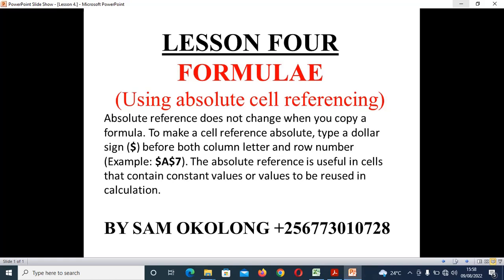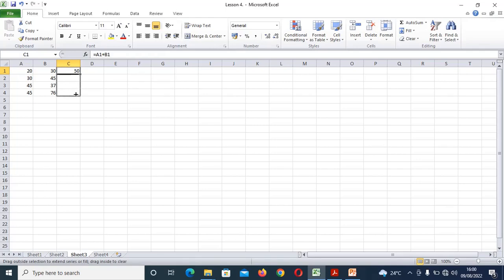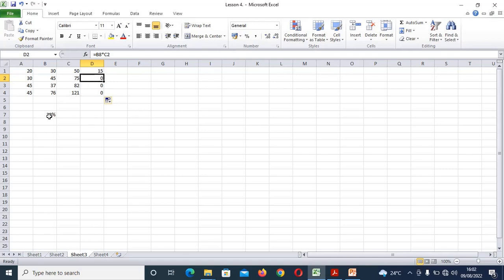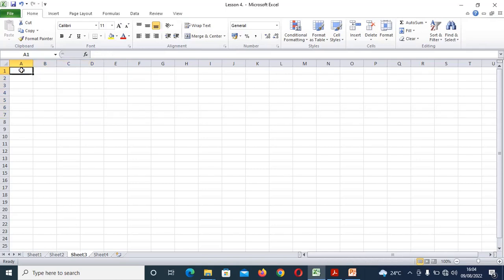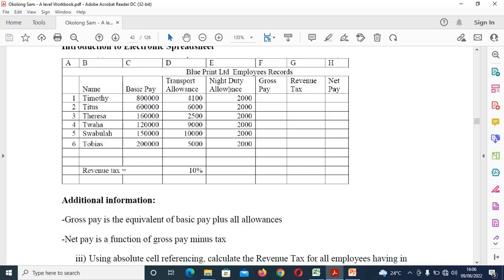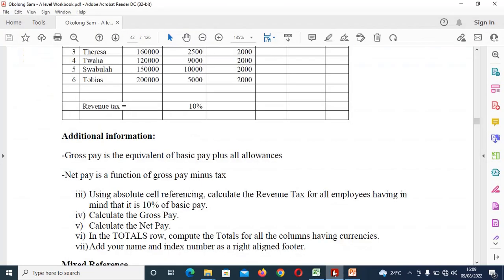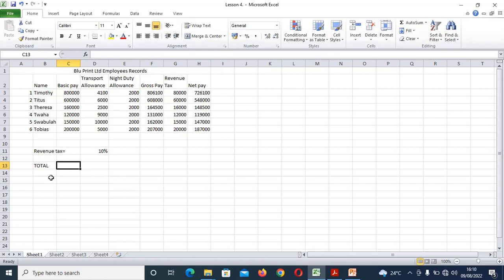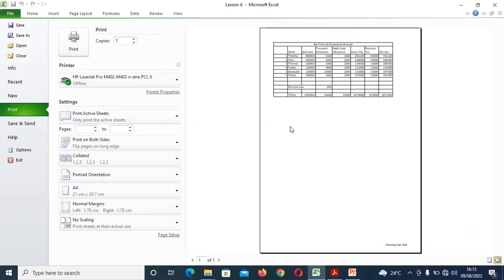Spreadsheet 3: Cell references (Relative and Absolute)